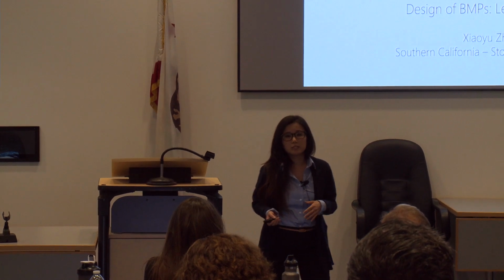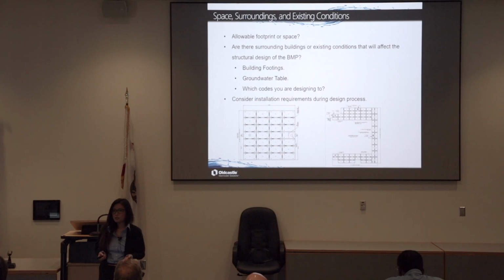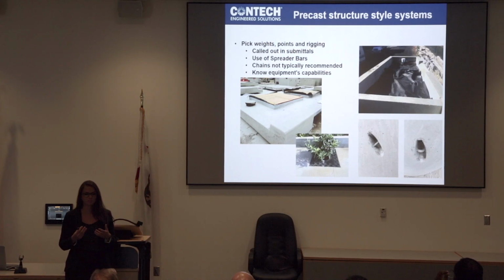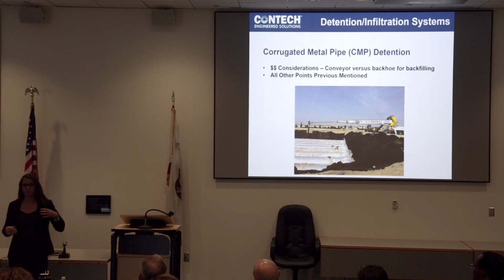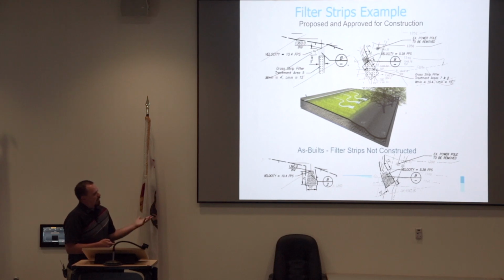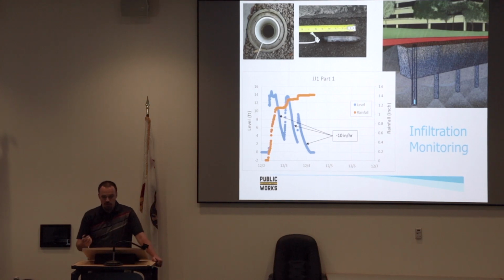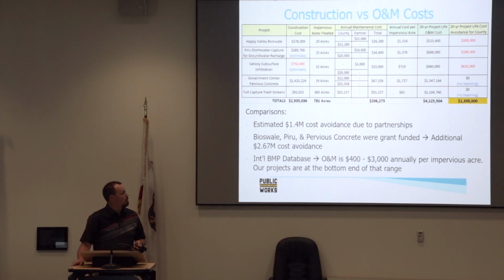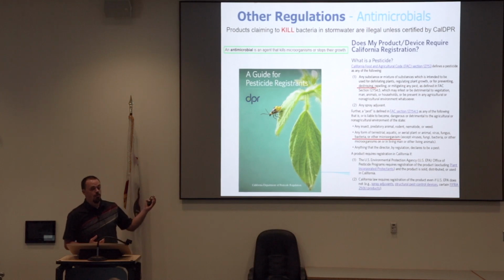Current Ventura County Stormwater Quality Post Construction Mitigation Requirements - Session #4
Training Session #4 - Design, Construction, Operations & Maintenance - June 12, 2018